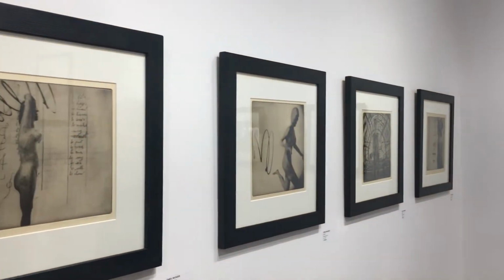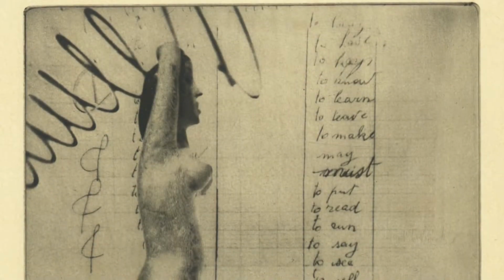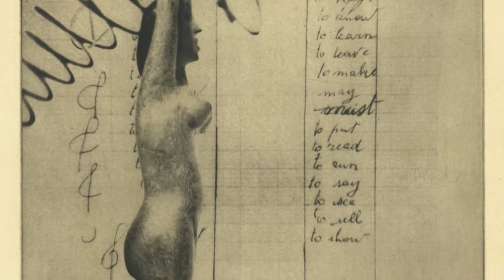CAROL MUNDER: The New Now at JAG